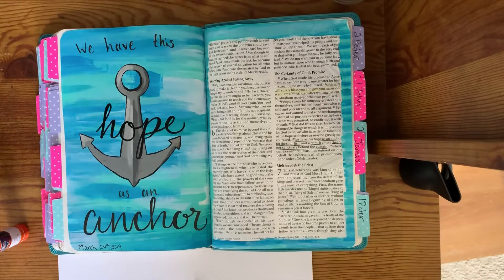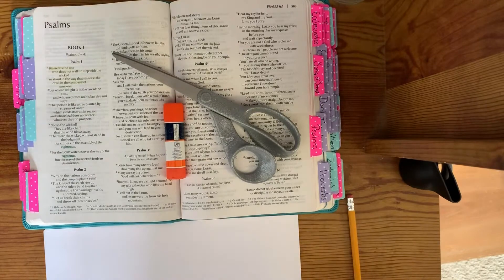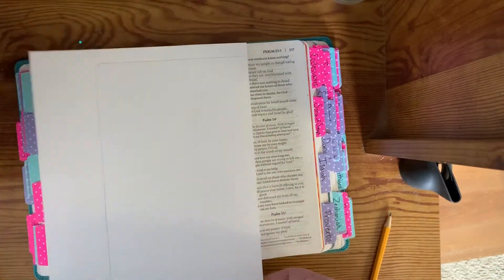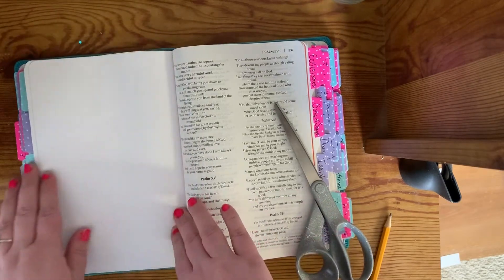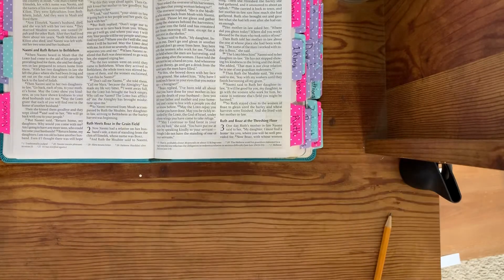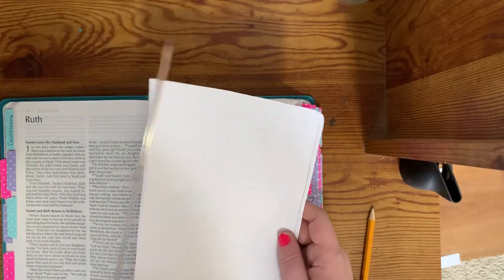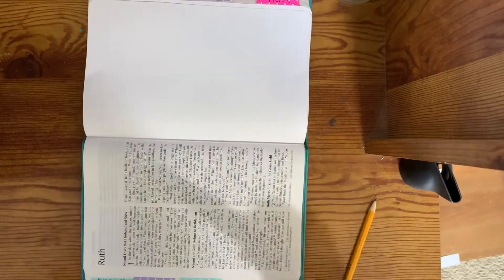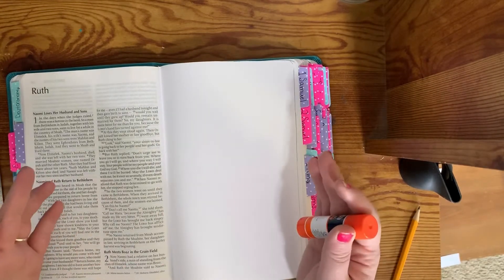How to add pages to your bible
Easily add blank pages to any book! Today I’m adding pages to my bible for bible journaling!